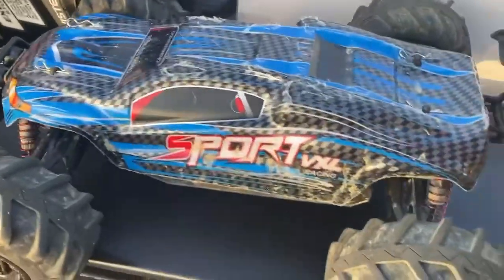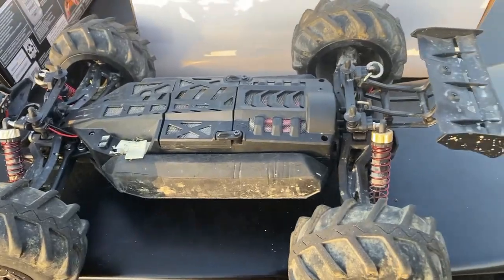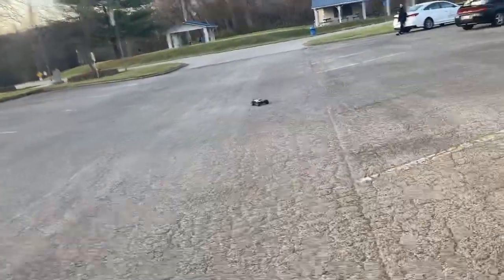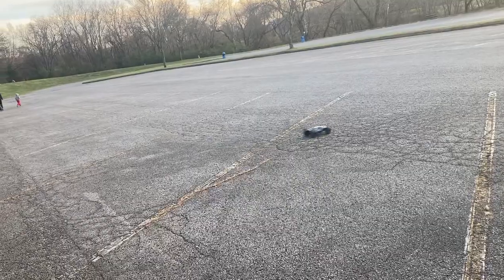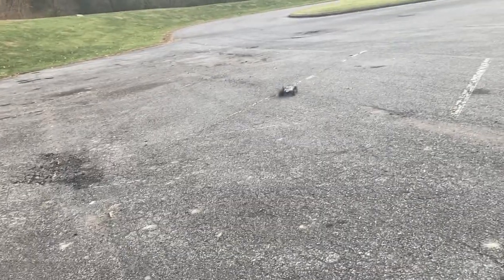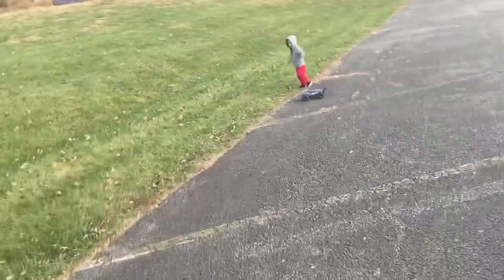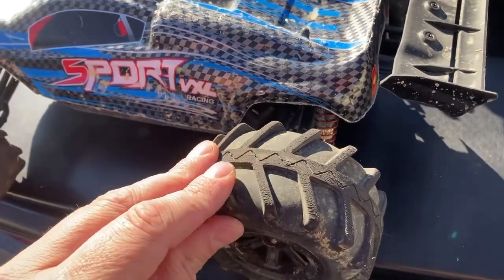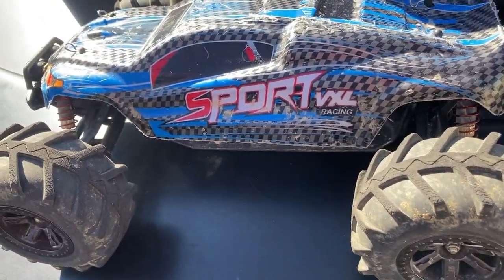Quick Hack for Broken Diff - INGQU /Feiyue FY-10